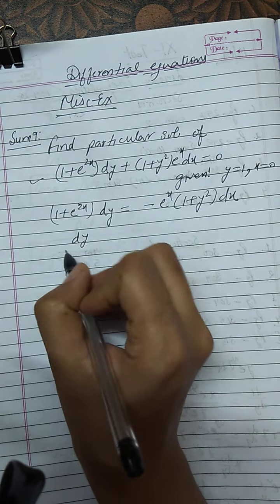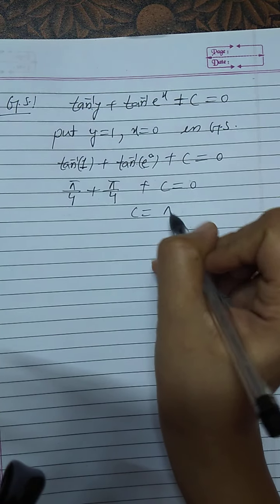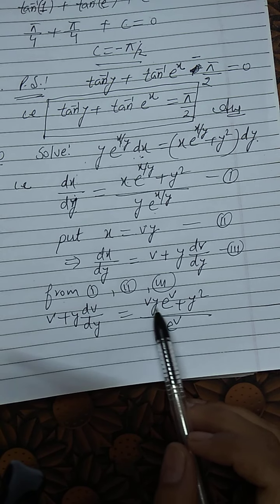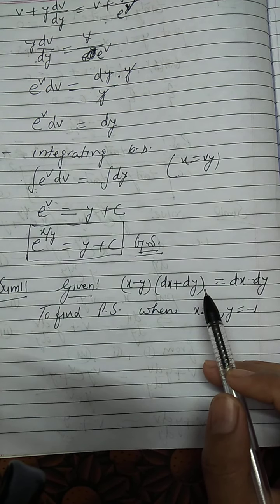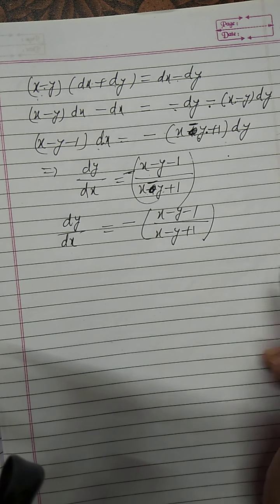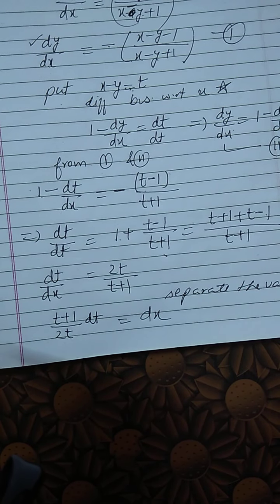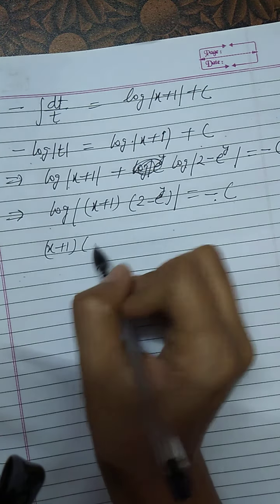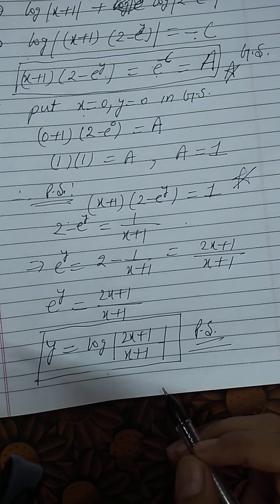Misc exercise of Differential equations.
Differential equations chapter of class 12